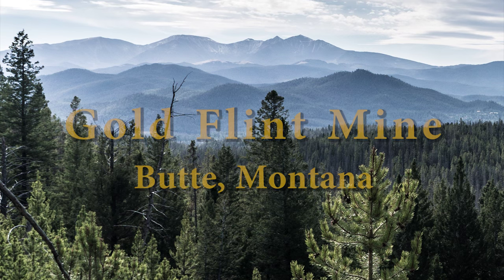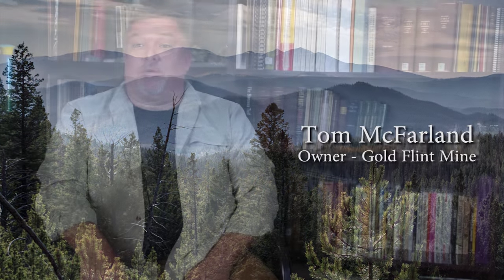Gold Flint Mine - Montana - Gold Rush Expeditions - 2015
Gold Flint is located 14 miles outside of Butte, Montana, in a secluded area that doesn't get much traffic. The Gold Flint has roughly 500′ of workings. The owner bought the mine just last year from Gold Rush Expeditions and he visited the claim several times this past summer to explore the mine and do some sampling. He found some good gold values in this mine, but time constraints ultimately lead to his decision to sell it. The floor of the mine is full of material that can be panned. The owner took four samples from the floor of the mine, all of which showed gold.